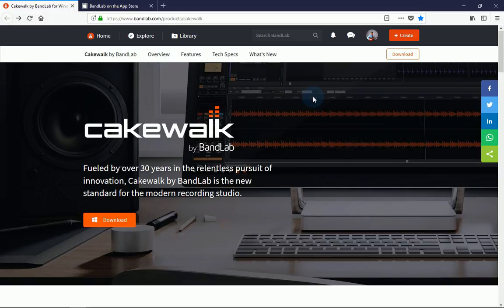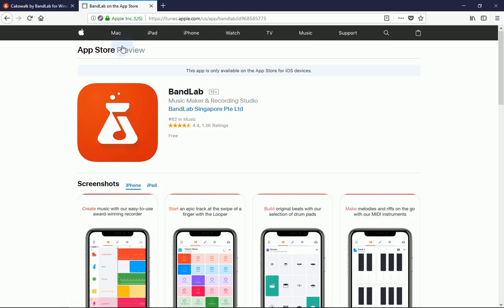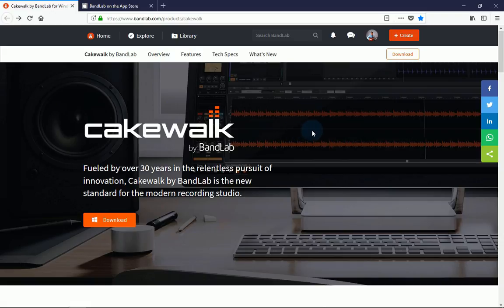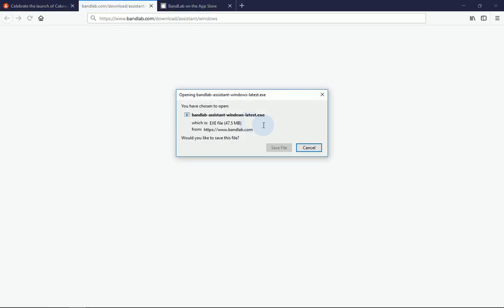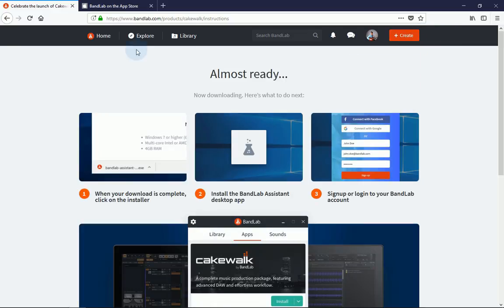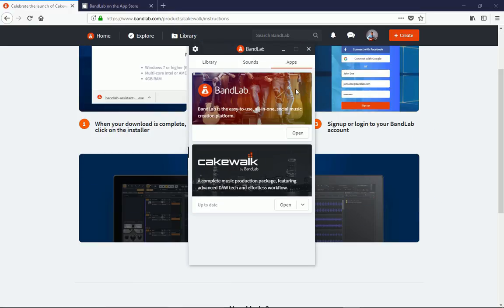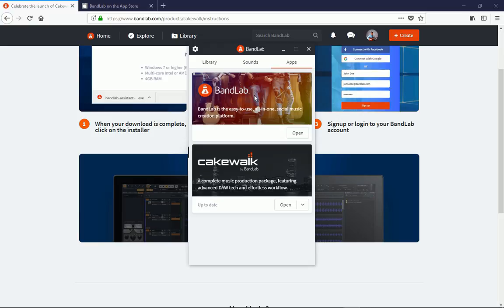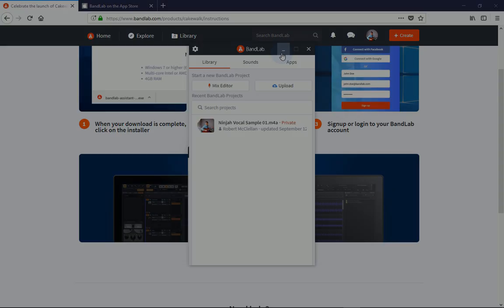Downloading and Installing Cakewalk by BandLab Tutorial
Cakewalk by BandLab has been around for over 30 years and has been the underdog of the DAW industry. However, through the years it has led innovation by stepping outside the boundaries of other DAW's on the market. Not only is it now a FREE DAW but it is also one of the most robust and full featured free options out there.

👉 Cort Les Paul Style:

👉 On Stage Stands: